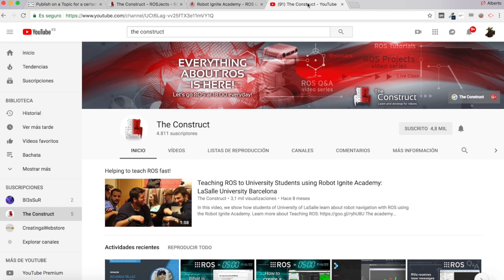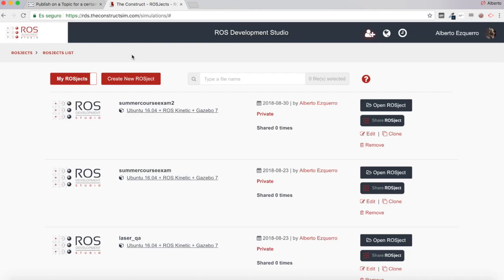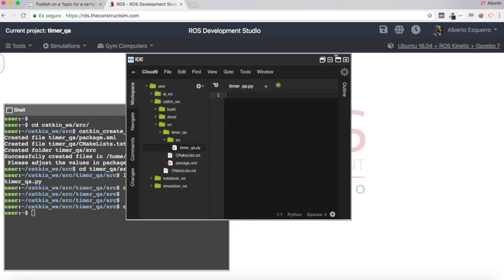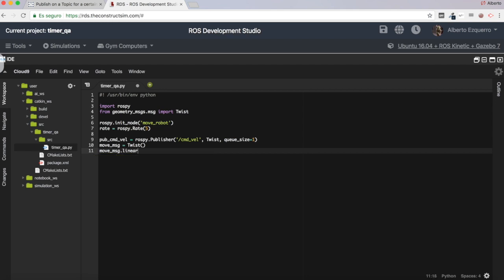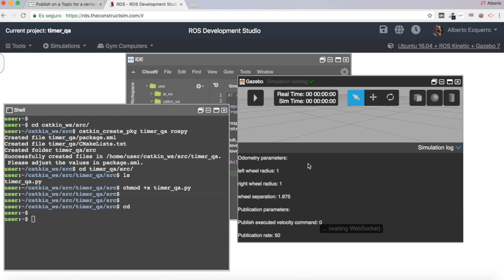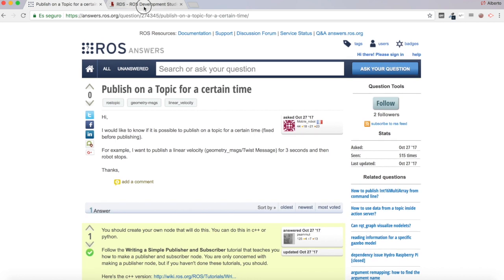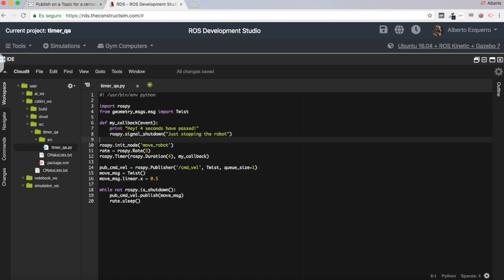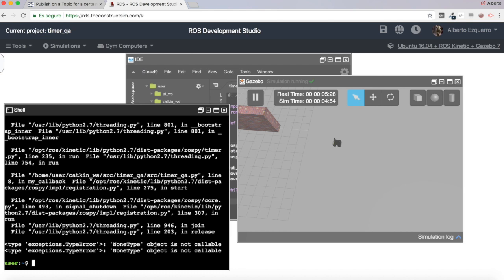[ROS Q&A] 152 - Publish on a topic for a certain period of time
In the video, we'll show how to publish on a topic for a certain period of time by using the rospy Timer class, which allows to trigger events at a certain time.